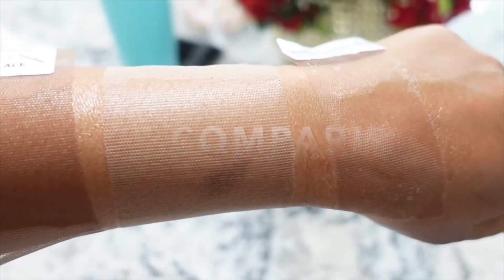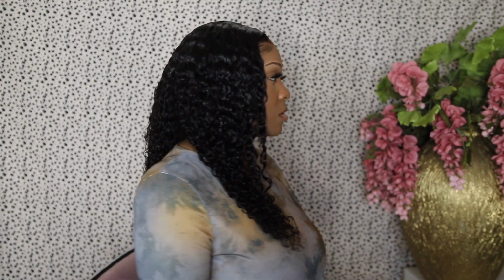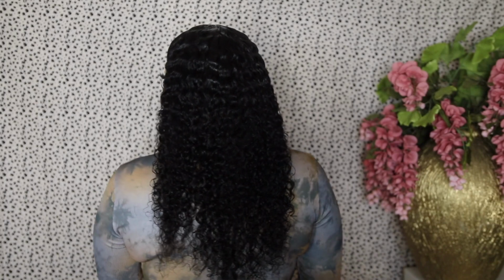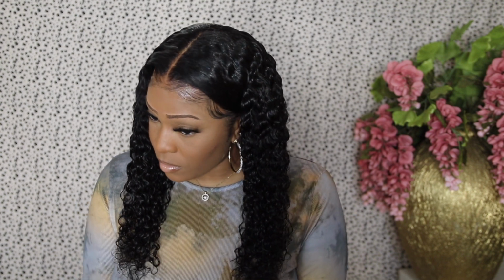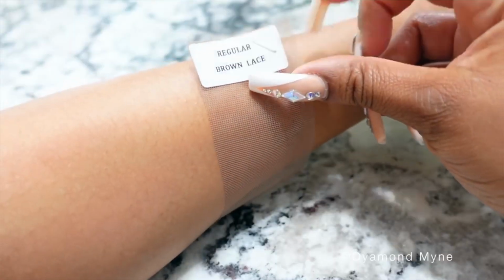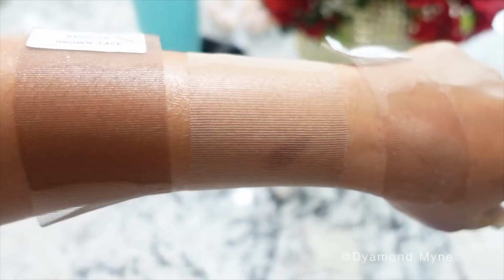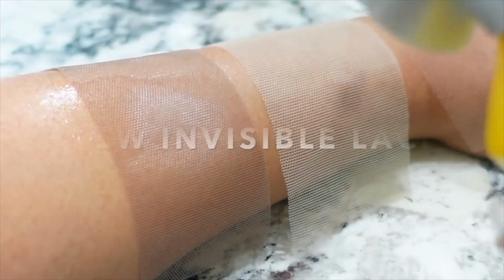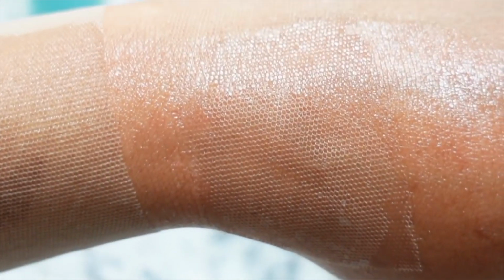Scalp Or Lace ‼️Clear Lace Melting Into My Skin | Detailed Wig Frontal Install For Beginners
●▬▬▬▬▬▬▬▬▬♛ Xrsbeauty Hair ♛▬▬▬▬▬▬▬▬▬●
SKU: LFW16
Length:20 in
Density:150%
13x6 *New* Clear Lace & Clean Hairline

*Clear Lace* is Melting with Your Skin.
Clear & Transparent for Real!
*Clean Hairline* is Same as Our Own Hairline